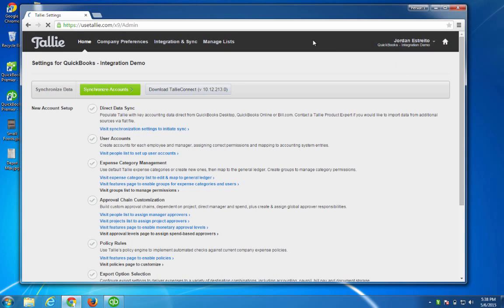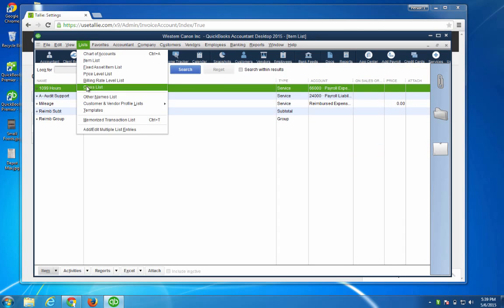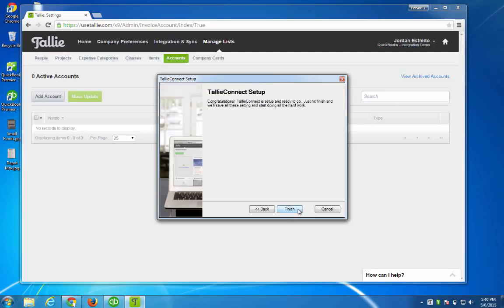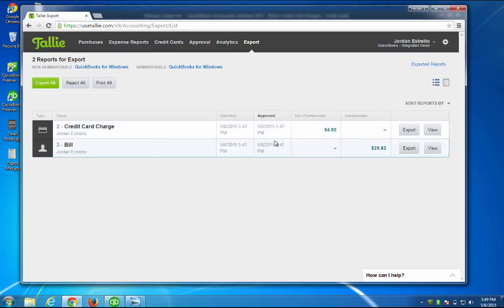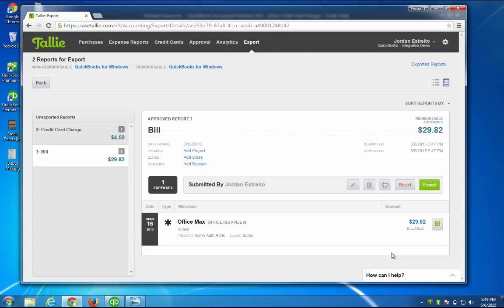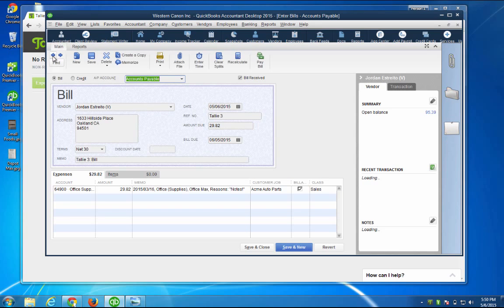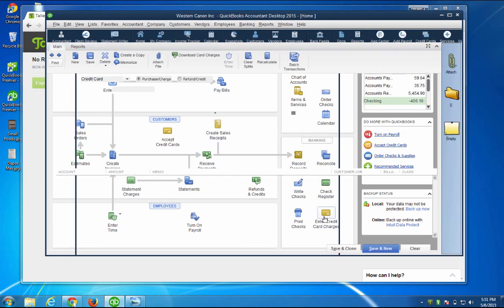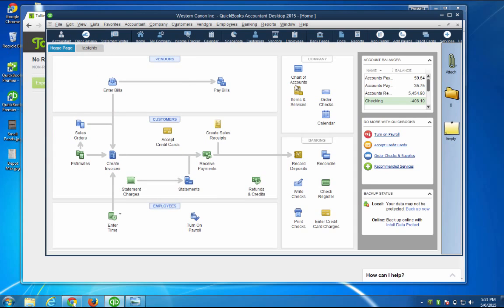QuickBooks Accounting Software Overview Integration